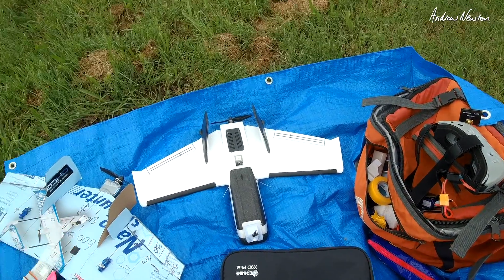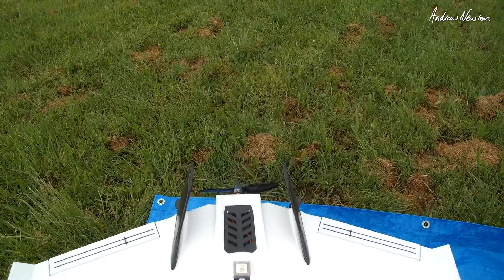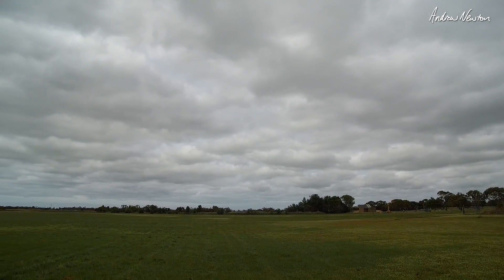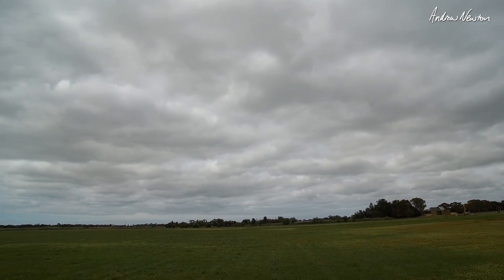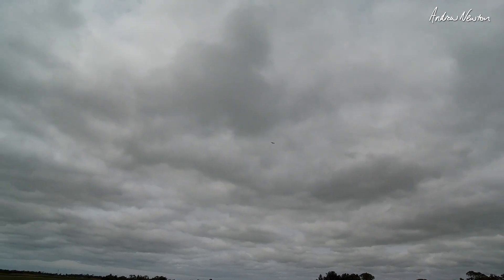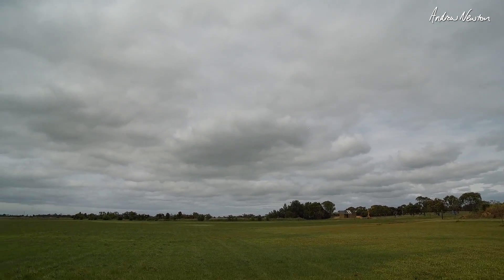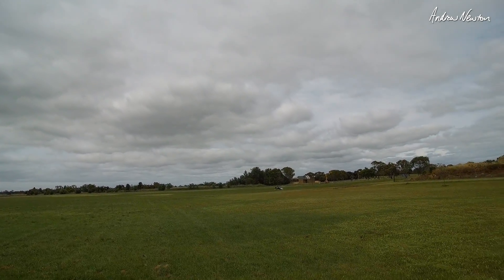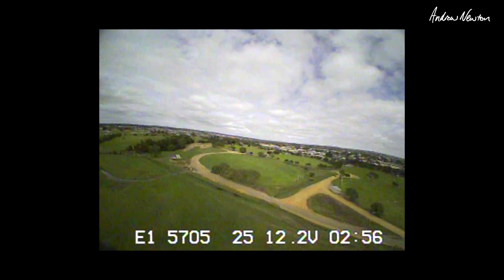ZOHD Dart 250G & Kopilot tweaks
ZOHD Dart 250G & Kopilot tweaks to smooth out the stabilisation wiggles and test 2S and 3S prop combinations.
Current draw at Max throttle:
3x5x3 prop 3S - 7A
5x5 prop 2S - 8A
5x5 prop 3S - 11A

🔎 More information 🔍